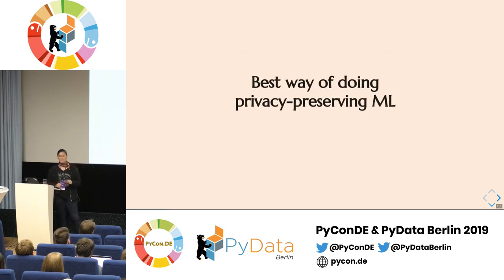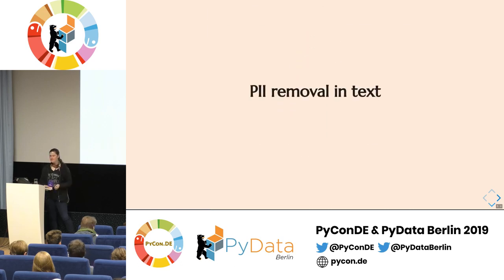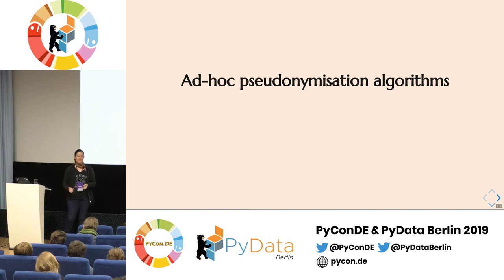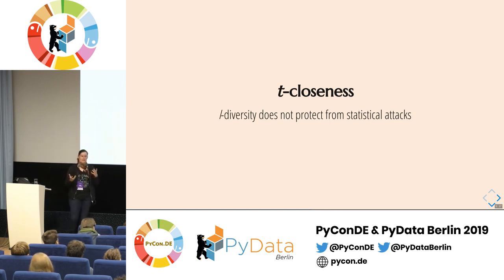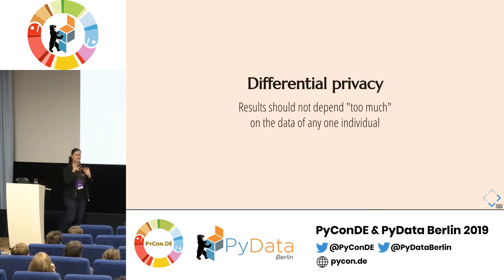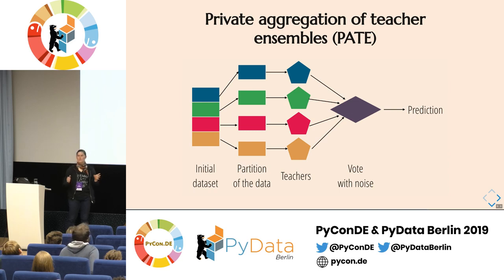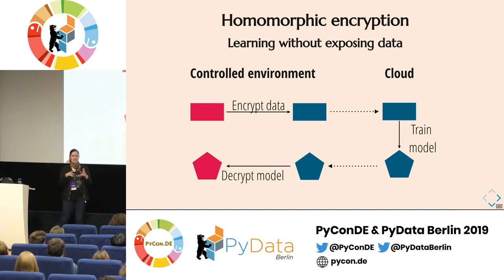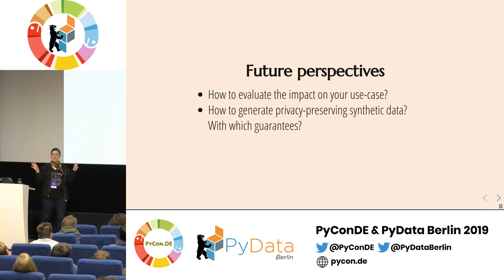Sarah Diot-Girard: Privacy-preserving Machine Learning for text processing | PyData Berlin 2019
Speaker: Sarah Diot-Girard

Track:PyData
Privacy is something we all care about, but when it is time to put our principles into application, it is not so trivial, especially when working with text. This talk aims at presenting a few options to handle privacy when dealing with text.

00:10 Help us add time stamps or captions to this video! See the description for details.